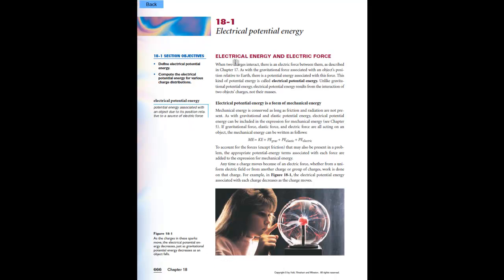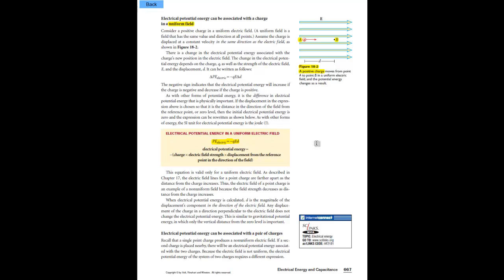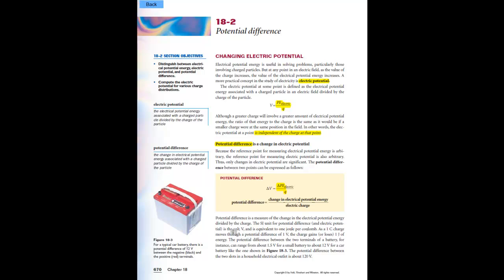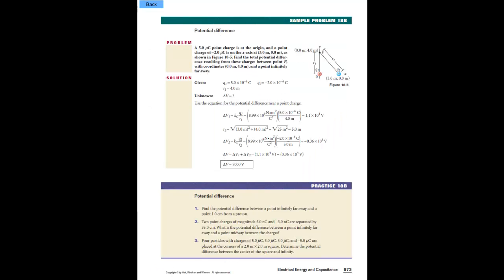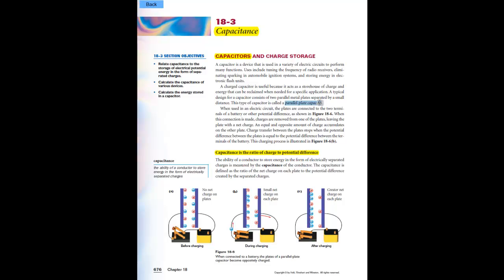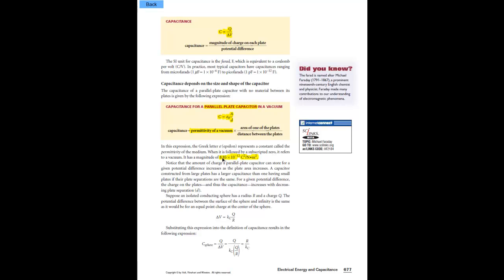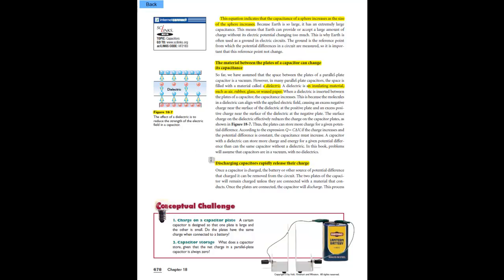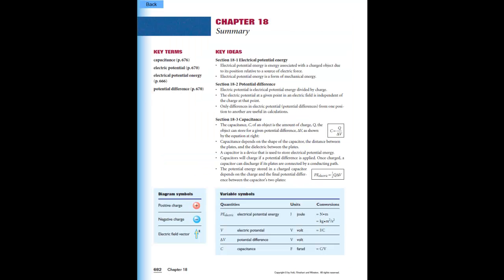Potential Difference and Capacitance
Chapter 18 Review Material for Electrical Potential Energy, Electrical Potential, Potential Difference and Capacitance